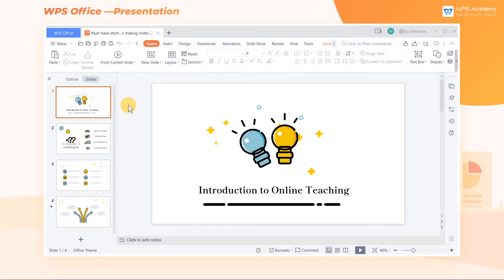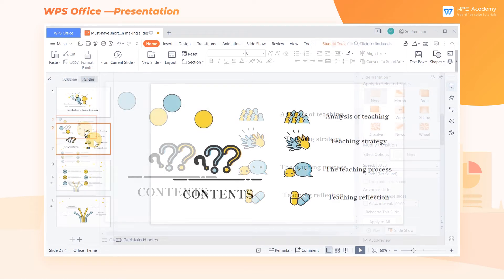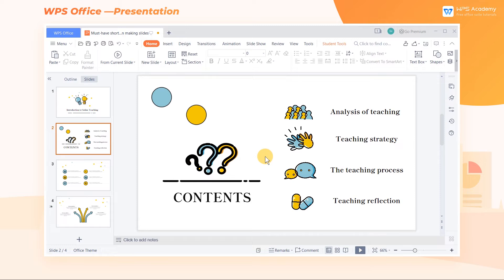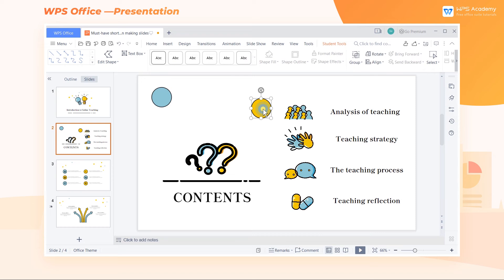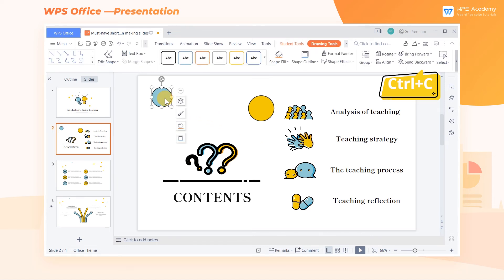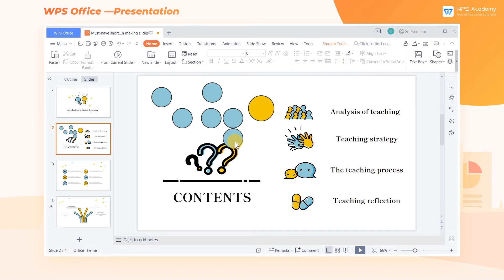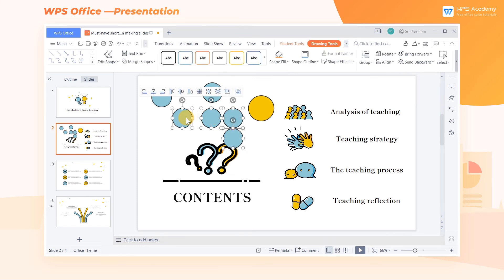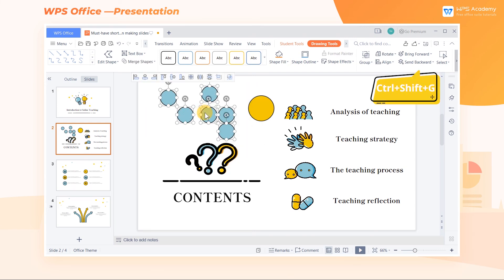[WPS Academy] 1.7.9 PPT: Must have shortcut tricks in making slides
Hi, glad to see you here. Today we'll learn 'Must have shortcut tricks in making slides' in WPS Presentation. Follow our Youtube channel, level up your office skills! WPS Office is a free all-in-one office suite which include Writer(Word), Spreadsheet(Excel), Presentation(PPT) and PDF. Tutorials are provided by WPS Academy, WPS Academy is aim at providing both beginning and advanced office tutorial.